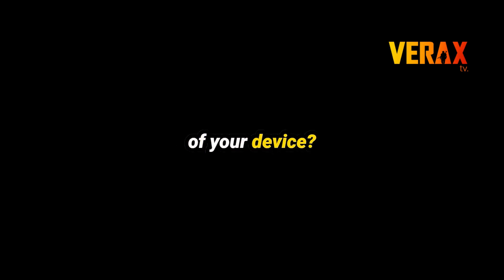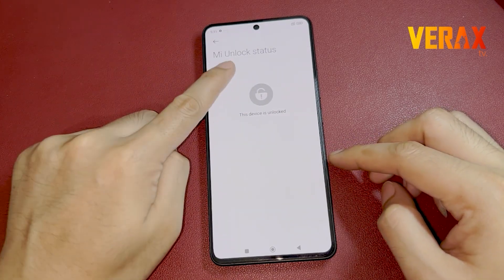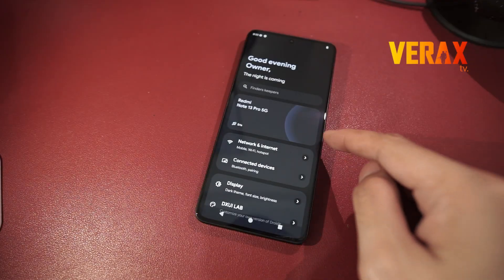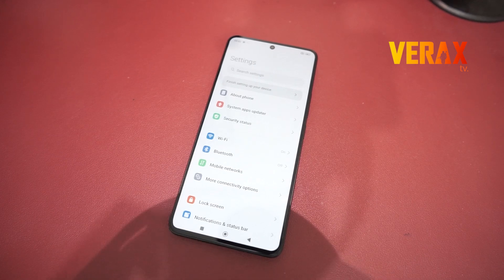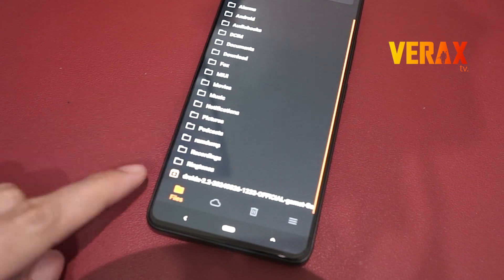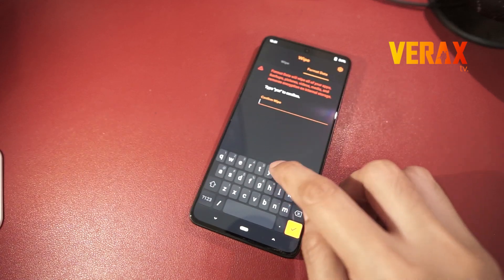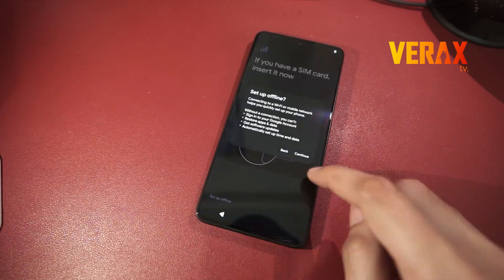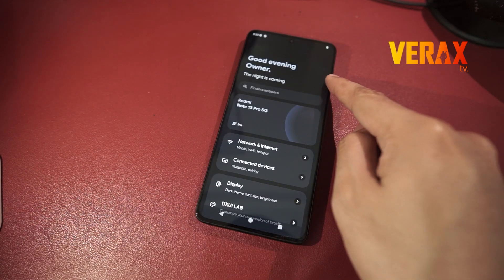DroidX UI Custom ROM Easy Install Guide | Redmi Note 13 Pro 5G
redmiDroidX UI Custom ROM Easy Install Guide | Redmi Note 13 Pro 5G

Special credits to:  @JYR_RC

DROID X-UI (Xiaomi Redmi Note 13 Pro 5G/Poco X6 5G)